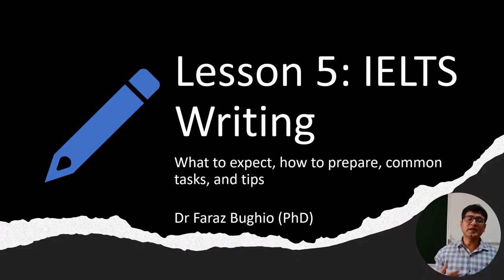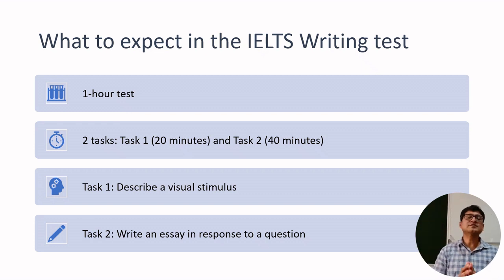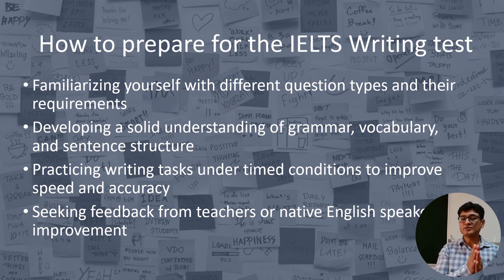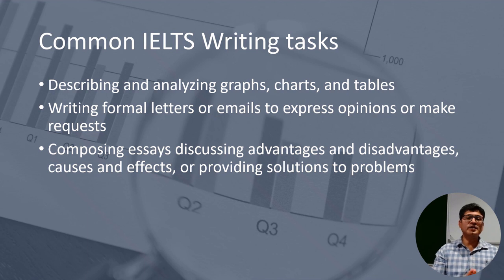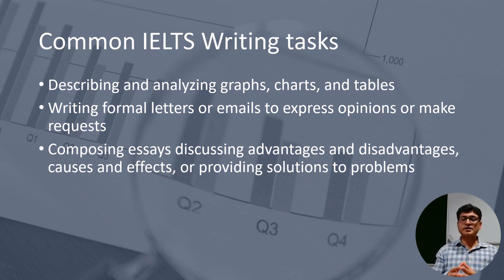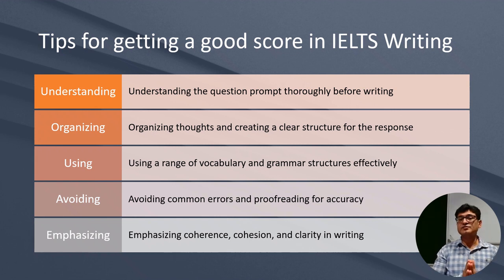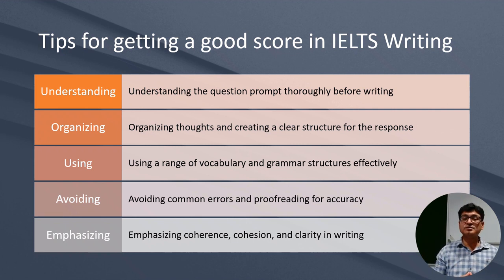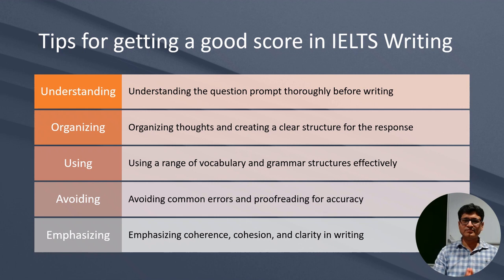5 IELTS Writing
In this video, I will give you a comprehensive overview of IELTS writing. I will cover the different types of IELTS writing tasks, as well as provide tips and strategies for writing strong essays. By the end of this video, you will have a better understanding of IELTS writing and be well-prepared to take the exam.

Suggested topics for practice:
Education:
To what extent do you agree or disagree with the following statement: "The best way to learn is by doing."
Some people believe that the government should provide free education to all citizens. Do you agree or disagree?
What are the benefits and drawbacks of online education?
Technology:
The impact of technology on society has been both positive and negative. Discuss both sides of the argument.
Some people believe that technology is making us more isolated. Do you agree or disagree?
What are the ethical implications of using artificial intelligence?
Environment:
Climate change is one of the most pressing issues facing our planet. What are some of the causes of climate change and what can be done to address it?
Pollution is a major problem in many parts of the world. What are some of the causes of pollution and what can be done to reduce it?
What are the challenges of sustainable development?
Health:
The importance of health cannot be overstated. What are some of the factors that contribute to good health?
Some people believe that the government should provide free healthcare to all citizens. Do you agree or disagree?
What are the challenges of providing healthcare in developing countries?
Society:
Poverty is a major problem in many parts of the world. What are some of the causes of poverty and what can be done to address it?
Inequality is a growing problem in many societies. What are some of the causes of inequality and what can be done to reduce it?
What are the challenges of promoting social justice?
Culture:
Culture is an important part of our identity. What are some of the ways in which culture shapes our lives?
The impact of globalization on culture has been both positive and negative. Discuss both sides of the argument.
What are the challenges of preserving culture in a changing world?